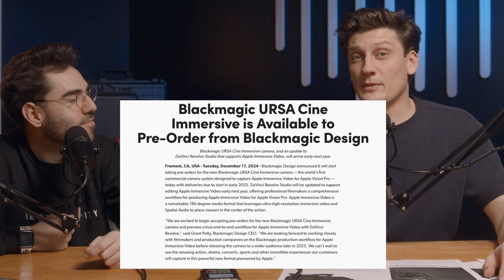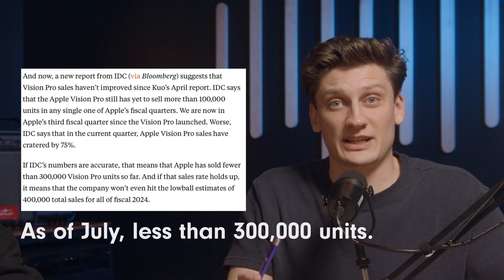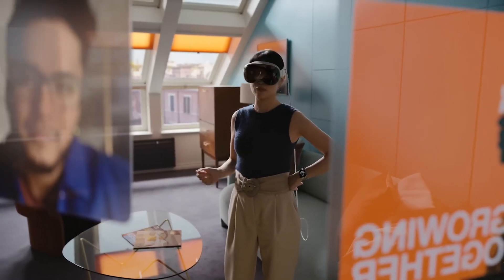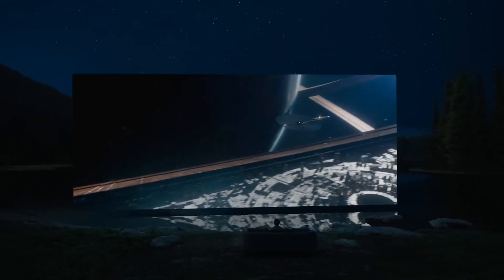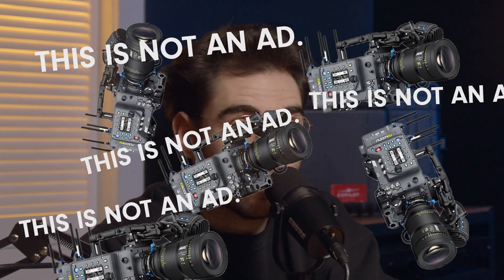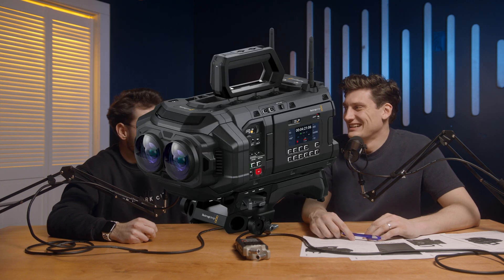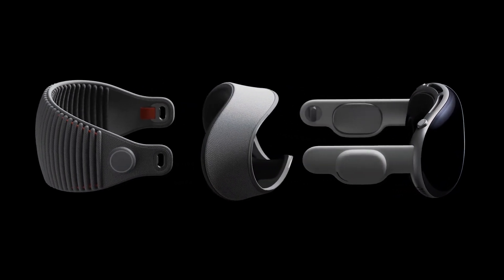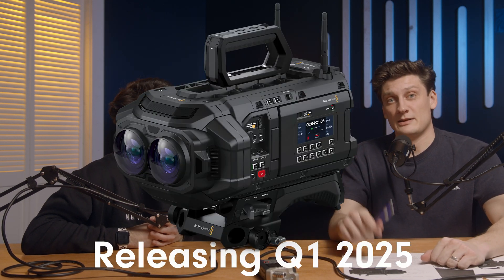This Camera is MADE for Apple Vision Pro - Blackmagic Cine Immersive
The Blacmagic Cine Immersive is now available for pre-order! The purpose of this camera is to shoot immersive video specifically for the Apple Vision Pro. We talk about the questions we have about the product, how it can be used, and speculate about the future of immersive video as a medium.

CONNECT:
copilotco.io